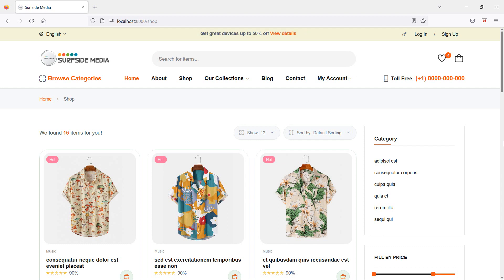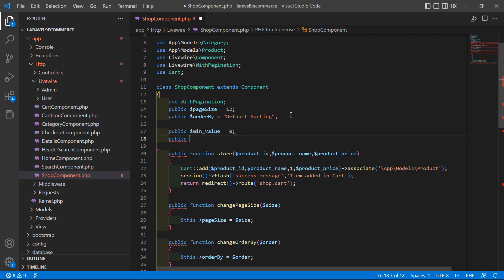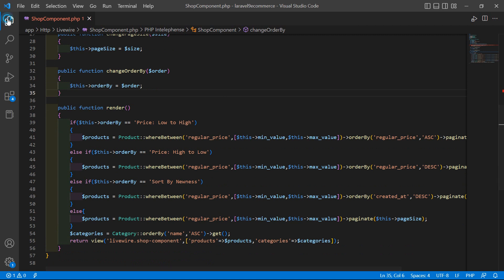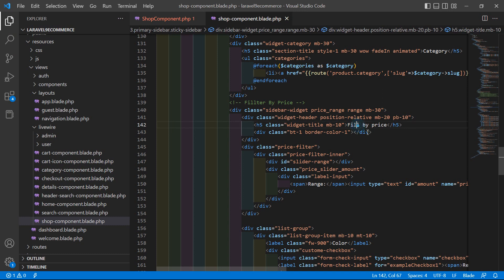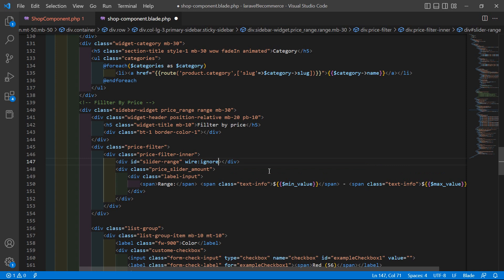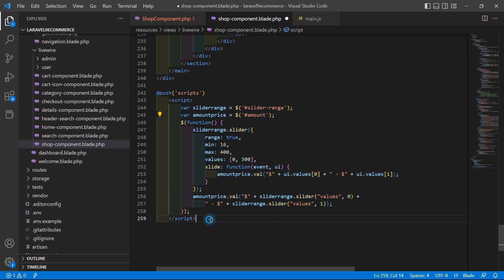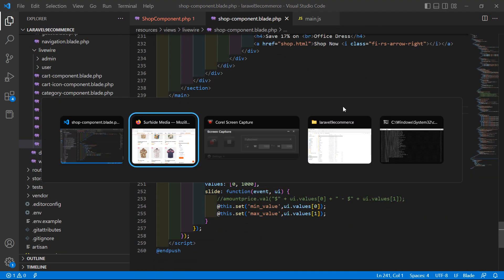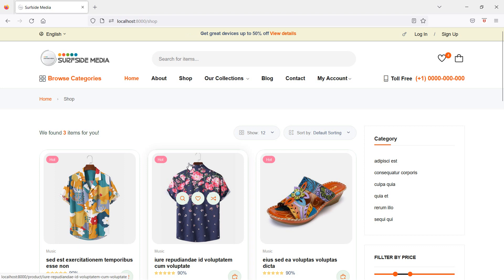Laravel 9 E-Commerce - Add Price Filter On Shop Page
In this video I will talk about Add Price Filter On Shop Page.

TOPIC DISCUSSED:

Adding Price Filter on Shop Page
Add Price Range Slider
Filter Products by Price Range

Your Queries -

1.How to add price filter on shop page in laravel 9 ecommerce?
2.How to filter product according to the price range in laravel 9 ecommerce?
3.What are the steps for adding price filter on shop page in laravel 9 ecommerce?